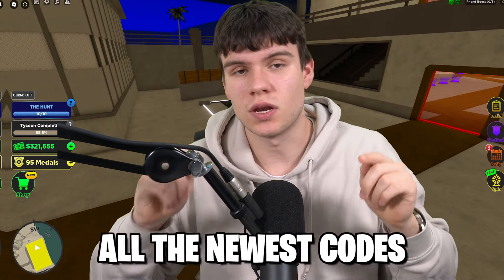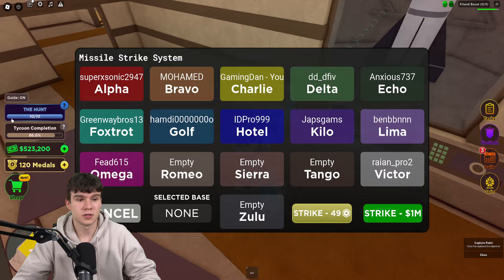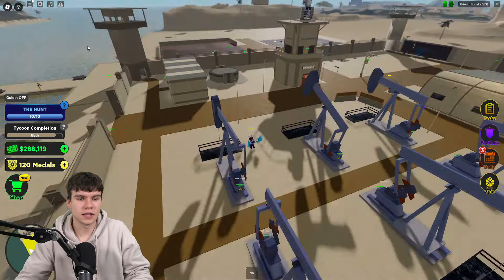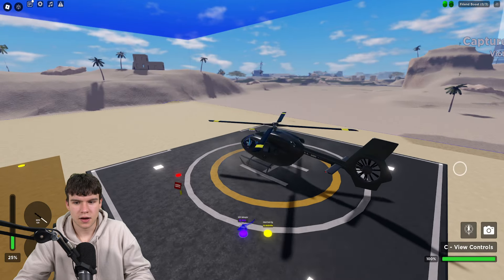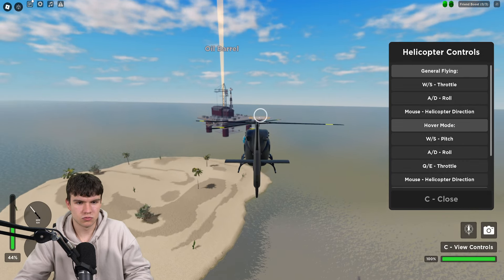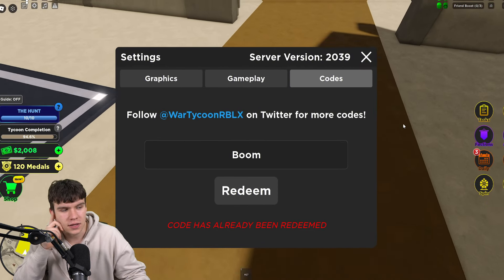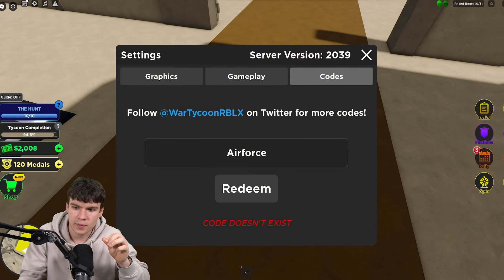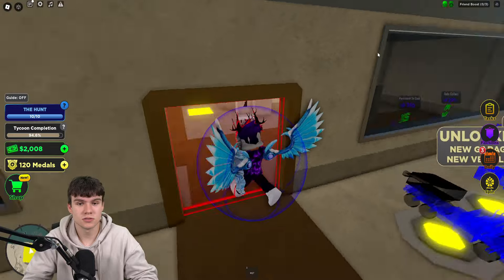*NEW* ALL WORKING CODES FOR WAR TYCOON IN 2024! ROBLOX WAR TYCOON CODES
In this video I will show you ALL War Tycoon CODES on Roblox! The NEW codes will give you rewards for War Tycoon...